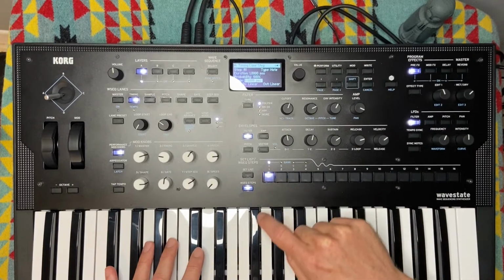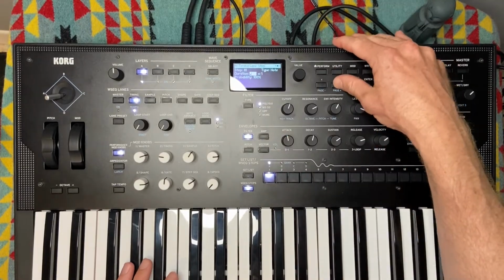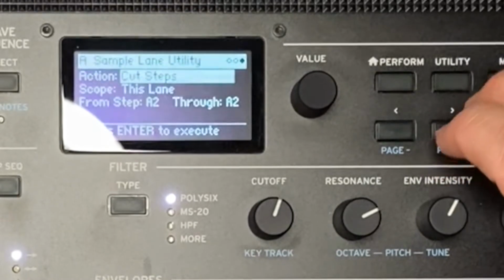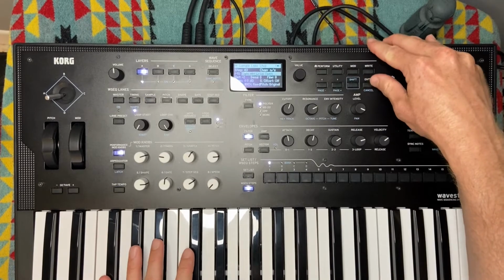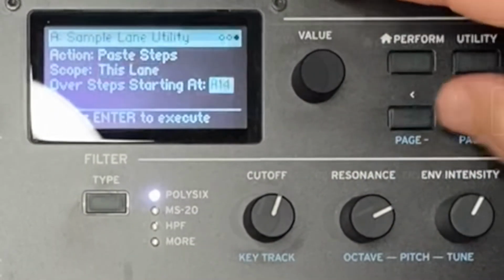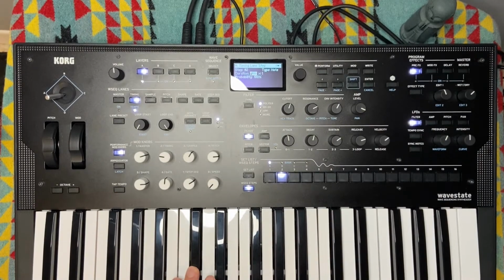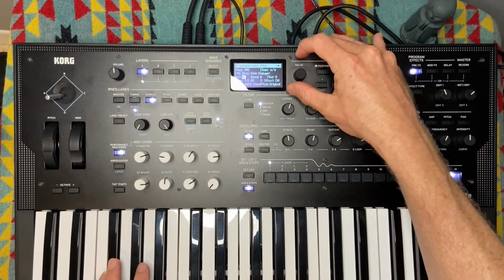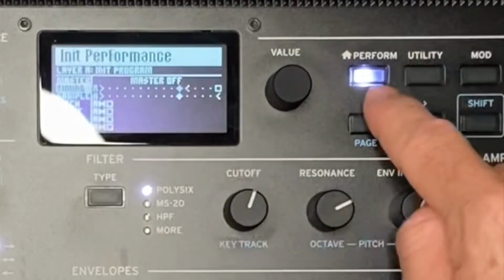Korg Wavestate Drum Programming Tutorial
The Korg Wavestate is very well-suited for ambient soundscapes, but it also can serve as a drum sequencer. In this tutorial, we explore the basics of drum programming within the Wavestate, going from sample selection, to programming our tempo, to making variations, to playing with phasing between the timing and sample lanes. Future tutorials will cover more advanced generative techniques through modulation routing for algorithmic percussive patterns.

0:00 - Initializing

0:25 - Changing samples

0:44 - Soloing a step

0:55 - Loading kick sample

1:19 - Auditioning kick samples

1:40 - Loading snare sample

2:30 - Intro to changing the timing

3:15 - Two parameters to change for percussion sequence

3:25 - Why you don’t want xfade for percussion

3:35 - Two ways to turn down the xfade

4:50 - Using time values for rhythms

5:24 - Changing the timing lane to “Tempo” mode

5:38 - Adjusting tempo value for step A1

6:00 - Expanding our timing lane to two steps

6:25 - Changing value of A2 for triple meter

6:39 - Looking at perform to see the lanes

6:50 - Adding more elements

7:00 - Expanding our sample lane to 16 steps

7:30 - Changing loop end

7:50 - Adding hats

8:00 - Changing octave of snare for hat-ish sound

8:13 - Loading a hat to A3

8:30 - Auditioning hi-hat sounds

9:04 - Copying/pasting steps to fill out our drum pattern

9:25 - Copy/pasting kick

10:03 - Copy/pasting snare

10:36 - Copy/pasting hat

11:30 - Changing timing values to 1/16ths

12:05 - Swapping out samples

13:21 - Values to change for the sample (octave, semitones, sample offset)

14:05 - Changing the timing lane

14:54 - Changing the loop end times for phasing between sequences

15:47 - Future directions